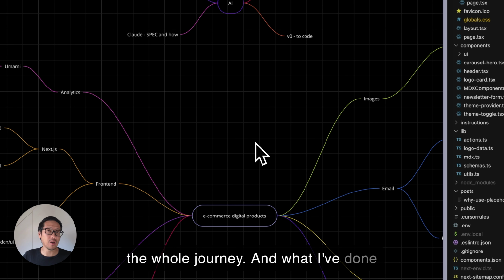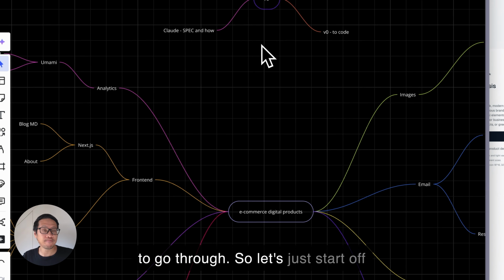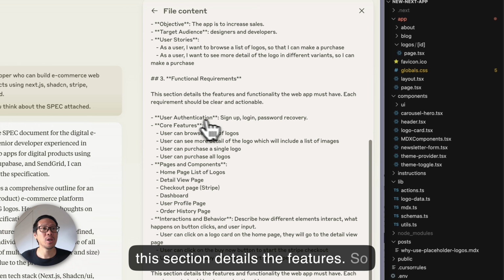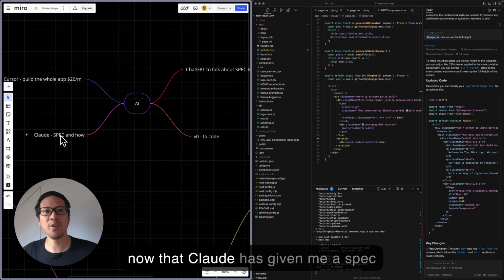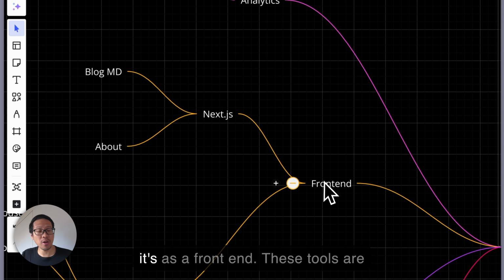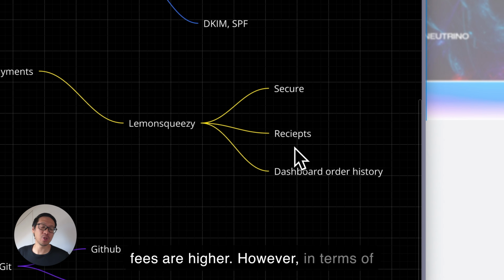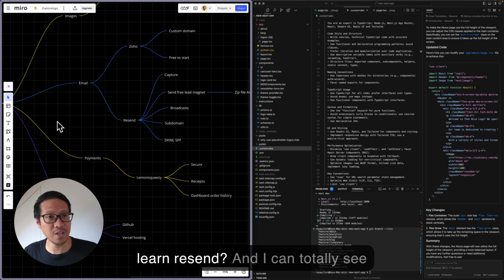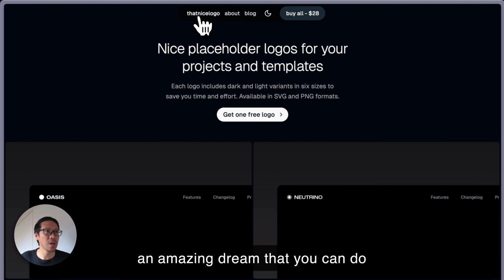How to Make an E-Commerce Website in 2024 with AI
🚀 My Crazy Journey to Deploy an AI-Built eCommerce Store as a Designer!
In this video, I take you through my wild adventure of building and deploying an entire eCommerce store using AI tools, all from the perspective of a designer. From conceptualizing the design in Figma to using cutting-edge AI tools like Cursor AI, Claude, and ChatGPT.

🤖 What You'll See:
- My design process and how AI transformed it
- How I used Cursor AI, Claude, and ChatGPT to speed up development
- The challenges I faced as a designer building and deploying a store
- How everything came together for the final eCommerce launch!
- If you're curious about how AI tools can revolutionize your workflow, especially as a designer, this video is for you! Watch the full process, learn from my challenges, and see how I turned an idea into a live store with AI's help.

🔗 Tools I Used:
- Cursor AI
- Claude
- ChatGPT
- Figma
- v0